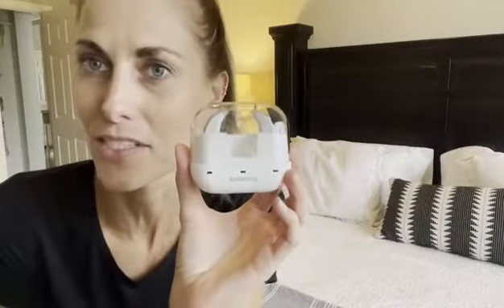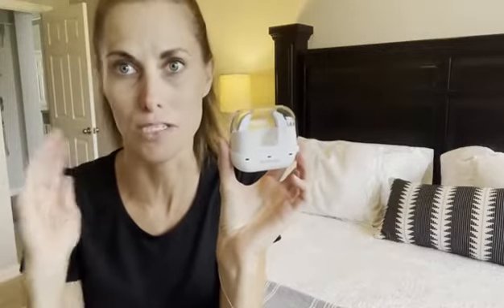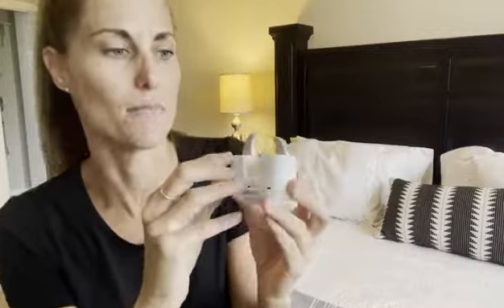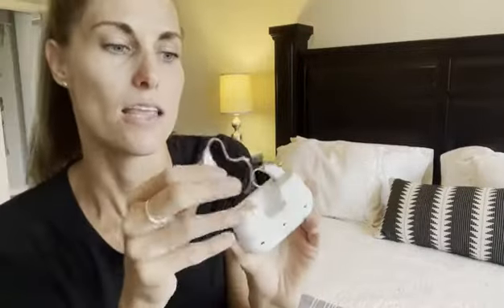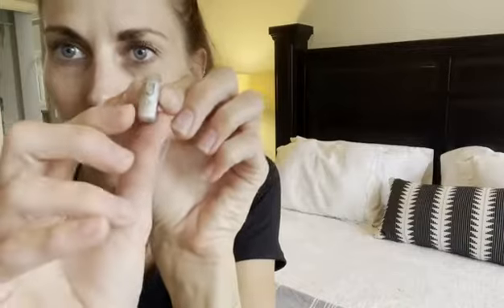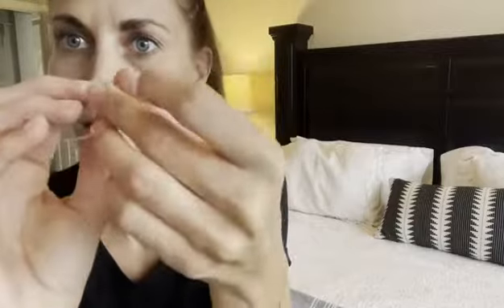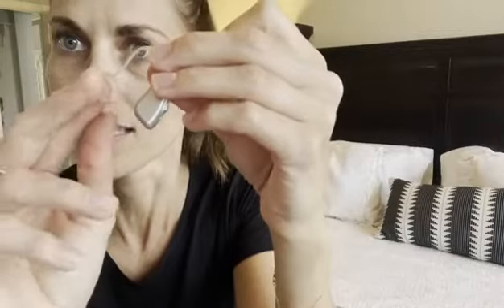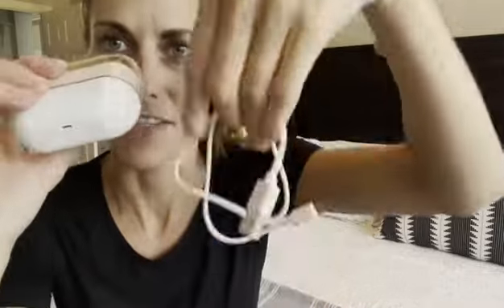Onebridge Rechargeable Hearing Aids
"This is an excellent hearing aid. It performs the functions claimed by the specification. It provides excellent sound quality at an affordable price..." ⭐️⭐️⭐️⭐️⭐️

Onebridge J707 Rechargeable Hearing Aids